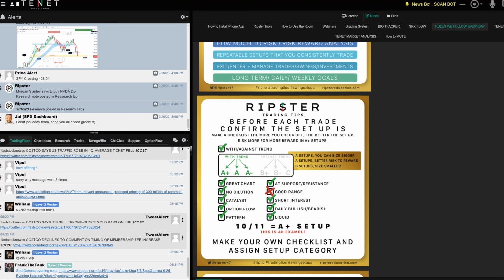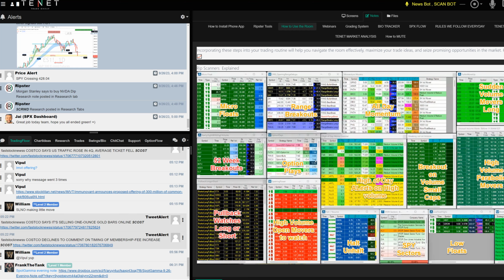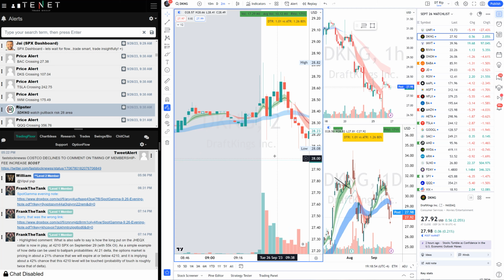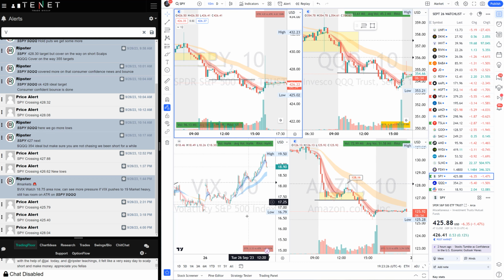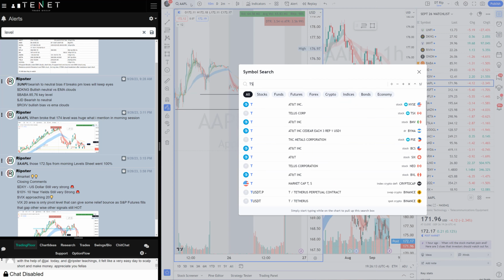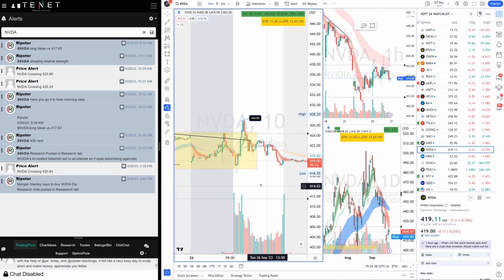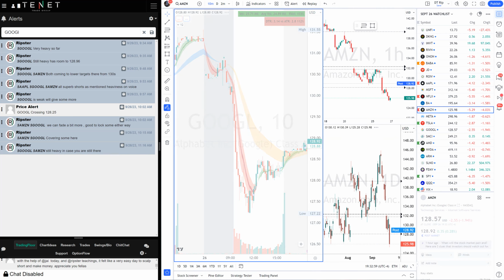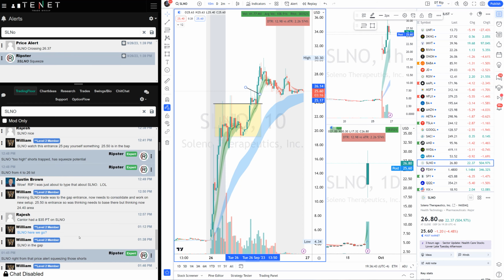How to Make Money on Red Days! Shorting with Ripster EMA Clouds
Best Day Trading Setup to Make Money on Red Day! EMA Clouds System | TenetTradeGroup.com

Welcome to a guide on making the most of red days in the stock market! In this video, Ripster breaks down:
✅ How to short effectively and avoid dip-buying traps
✅ How to stay in trend using the EMA Clouds System
✅ How to profit from red market conditions with risk-managed trades

This strategy is powerful for both beginners and experienced traders who want to turn market downturns into profitable opportunities.

📺 What You’ll Learn:

Red day strategy breakdown

Trade recaps using Ripster’s EMA Clouds

Risk control in volatile markets

Systematic approach to shorting with confidence

🎥 Recommended Educational Videos:
👉 4 Pillars for Stock Market Success
👉 A+ Setups: Aug 1 Masterclass
👉 Day Trading Guide: Stocks & Options
👉 VIX Strategy: From Loss to Profit

Ripster is the inventor of the EMA Cloud System, a probability-based trading tool with a strong focus on risk management and consistent profitability. Known as one of the top chartists on social media, Ripster shares his strategies, scanners, and watchlists to help traders become more consistent.

He specializes in day trading and swing trading setups, often predicting breakouts and reversals before they play out across multiple timeframes.